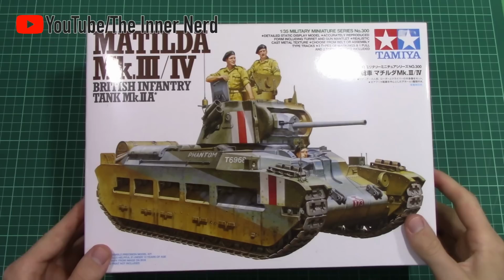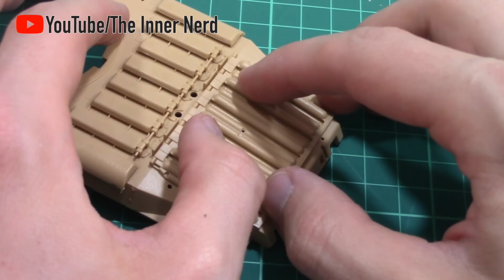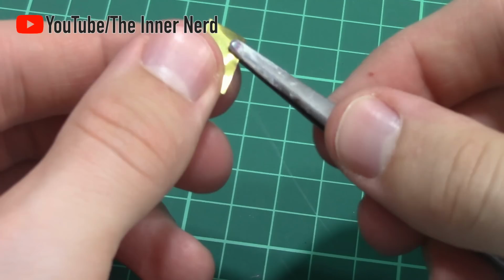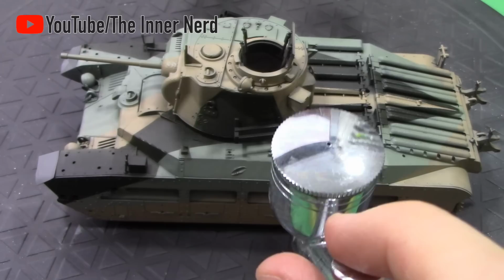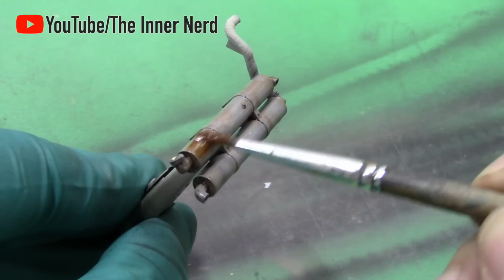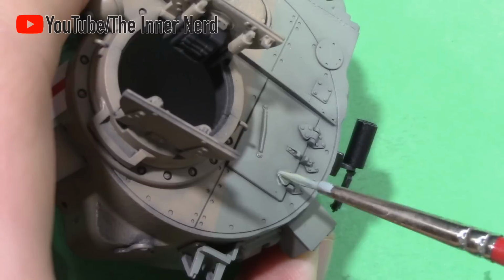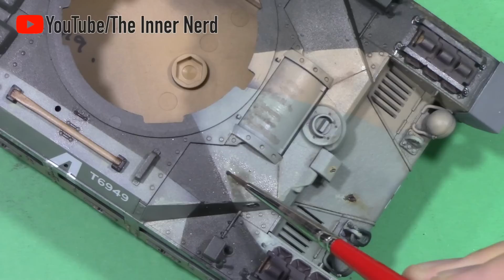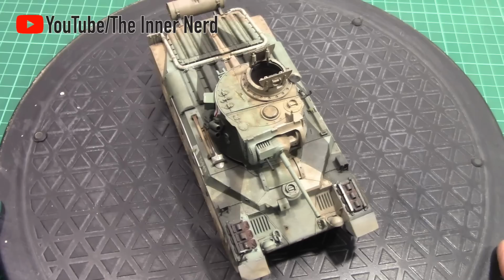Tamiya Matilda Mk.II 1/35 | The Inner Nerd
Tamiya Matilda Mk.II in 1/35 scale by The Inner Nerd

Time lapse video of the full build, painting and weathering of the Tamiya Matilda Mk.II in 1/35 as shown by The Inner Nerd

The first part of this video shows the use of Photo Etched parts and scratch building techniques on the Tamiya Matilda Mk.II in 1/35 scale model to detail hydraulic pipes and electrical cables professionally and cheaply around both the cockpit and wheel bays. Locitite 406 CA superglue is used in this process combined with CA superglue accelerator/activator to join the two dissimilar materials. Also used are details from Eduard Brassin which are additional parts to the Tamiya Matilda Mk.II in 1/35 scales box

The second part shows the Tamiya Matilda Mk.II in 1/35 scale models surface preparation techniques such as filling panel gaps and seams with Deluxe Materials Perfect Plastic Putty modelling filler/putty and sanding them smooth to get a seamless join between parts using a range of sand papers from 800, 1200, 2000, and 3000p dpi grit papers. Also Black Basing techniques are included in this section using Mr Hobby "Mr Surfacer 1000, 1200 & 1500 Finishing Surfacer" thinned with Mr Hobby Self Levelling Thinner 400 to prime the surface ready for painting, sprayed through an airbrush using Harder & Steenbeck Evolution Silverline Solo Needle/Nozzle: 0.15mm with Badger 1100 with Anti-Pulsation Tank Working Pressure 22psi (1.51bar).

The third part of the video demonstrates the Tamiya Matilda Mk.II in 1/35 scale model using the BLACK-BASING technique to achieve a pre-weathered look and surface texture replicating that of an aged and worn aircraft. Harder & Steenbeck Evolution Silverline is used with Badger 1100 with Anti-Pulsation Tank Working Pressure 22psi (1.51bar). Also included in this section on the Tamiya Matilda Mk.II in 1/35 scale model is the Engine Exhaust painting using Alclad 2 Lacquers (Airframe Aluminium, Aluminium, Steel, Jet Exhaust, Copper & Pale Burnt Metal) and Tamiya clear paints to create a burnt metal effect. 3 layers of Mr Color GX100 Superclear III thinned with Mr Hobby Self Levelling Thinner 400 seal the decals in. This can be decanted and sprayed through an airbrush such as the Harder & Steenbeck Evolution Silverline Solo.

Decals for the Tamiya Matilda Mk.II in 1/35 scale model follow painting with the aid of Mr Hobby Mr Mark Setter & Softer products. These products allow the decal to form to the shapes of the Tamiya Matilda Mk.II in 1/35 scales panel lines and  surface which you can see in the video.

Next is the weathering of the Tamiya Matilda Mk.II in 1/35 scale model. This is started using Abteilung 502 & Winsor & Newton oil paints thinned with white spirit to a wash consistency. Then used as a panel line wash the oil is applied across the Tamiya Matilda Mk.II in 1/35 scale model to achieve a dirty, grimey & worn look. Further weathering including Unthinned Abteilung 502 Oil Paints to create streaking and water marks, along with AK Interactive weathering Pigments (Gun Metal, Russian Earth, Europe Earth, Medium Rust and Pigment Fixer, Worn Effects, Dark Streaking Grime Rainmark Effects) concludes weathering.

*Items Used*
Airbrush: Harder & Steenbeck Evolution Silverline Solo Needle/Nozzle: 0.15mm Compressor: Badger 1100 with Anti-Pulsation Tank Working Pressure 22psi (1.51bar) Paint: Mr Hobby Mr Surfacer 1000, Mr Hobby Mr Surfacer 1200 & Mr Hobby Mr Finishing Surfacer 1500 thinned with cellulose lacquer thinner Tamiya Acrylics thinned with Tamiya X-20A Thinner Mr Hobby Aqueous Abteilung 502 Oils – Black / Industrial Earth / Olive Green Winsor & Newton Oils – Yellow Ochre / Raw Umber / Burnt Sienna / White AK Interactive Pigments - Gun Metal, Europe Earth, Russian Earth, Medium Rust, Pigment Fixer Vallejo Masking Fluid Winsor & Newton UV Cut Matte Enamel Varnish Brushes: Pure Sable Brush - Various Sizes Glue: Tamiya Extra Thin Cement Tamiya Poly Cement Revell Contacta Professional Loctite 406 CA Superglue Sanding: 3M 600p / 800p / 1200p / 2000p / 3000p sheets & sponges Tamiya Polishing Compounds (Course, Fine & Finish)